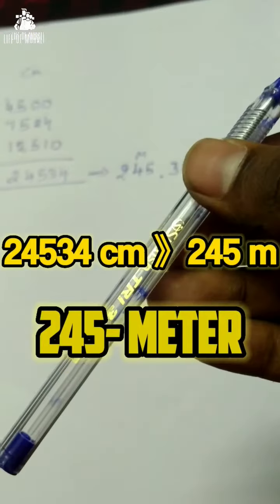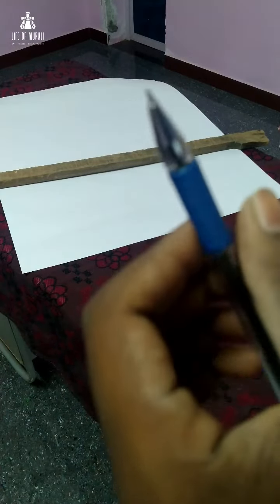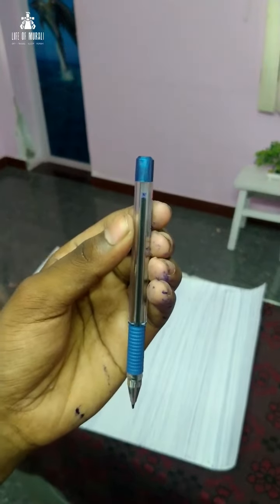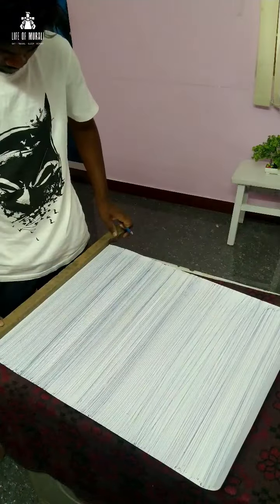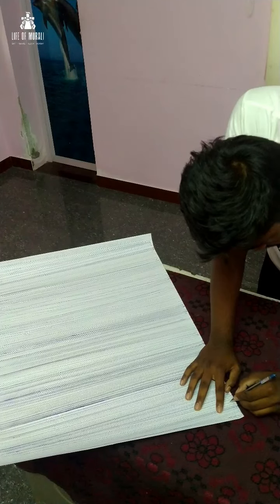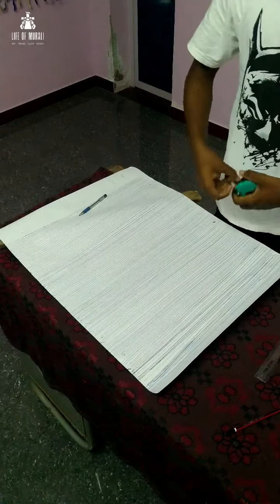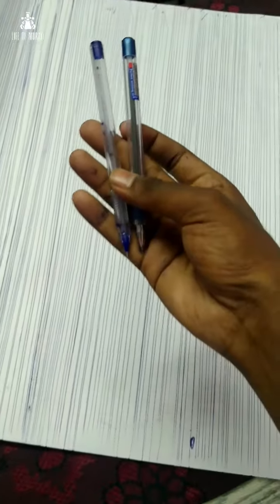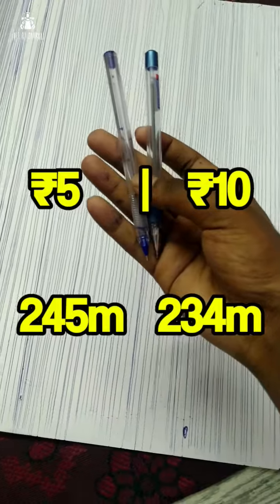🌀❌if you buy a ₹10 pen |₹10 Pen vs ₹5 Pen: Which one is worth your money?| Life of murali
Hey makkely  today vedio is about :
pen comparison
₹10 Pen vs ₹5 Pen: Which one is worth your money?

In this video, we'll be putting two pens to the test - a ₹10 pen and a ₹5 pen - to see which one is the better value for your money. We'll be comparing the pens on several factors, including writing quality, durability, and overall design.
First up, the ₹10 pen. This pen boasts a sleek design and a smooth writing experience. It's also said to last longer than cheaper pens, so it might be worth the extra money in the long run. But is it really worth double the price of the ₹5 pen?
Next, we'll take a look at the ₹5 pen. It may not look as fancy as the ₹10 pen, but it still gets the job done. It's affordable and widely available, making it a popular choice for many people. But is it worth sacrificing quality for a lower price point?
We'll also be testing both pens on different surfaces, including paper, plastic, and glass, to see how they hold up. And of course, we'll be doing a side-by-side writing test to see which pen comes out on top.
So, which pen will win the battle? You'll have to watch the video to find out!

instagrm:mr_vintage_biker, life_of_murali